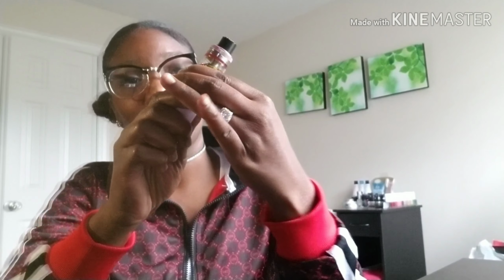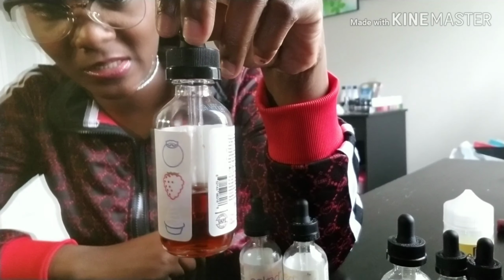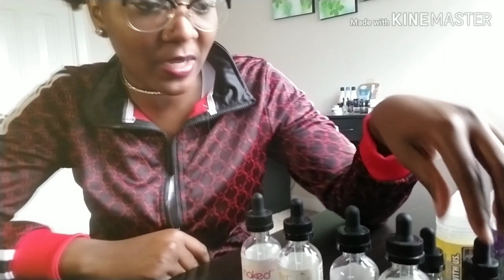WHAT NO ONE IS TELLING NEW VAPERS LEARNING TO VAPE PART 9!!